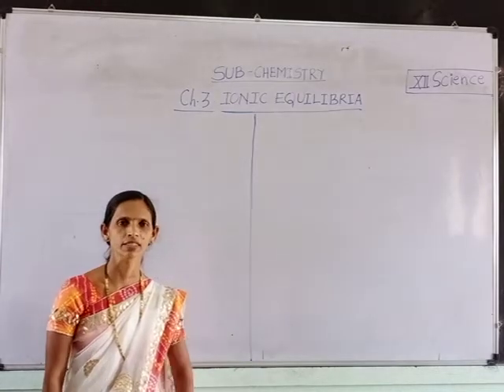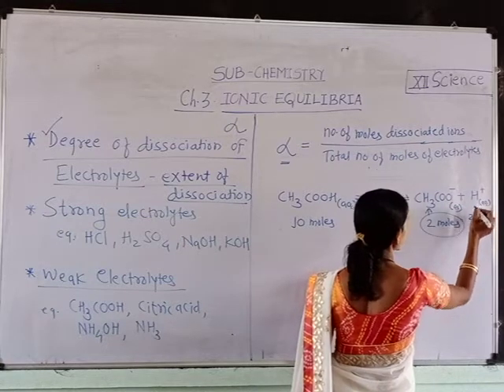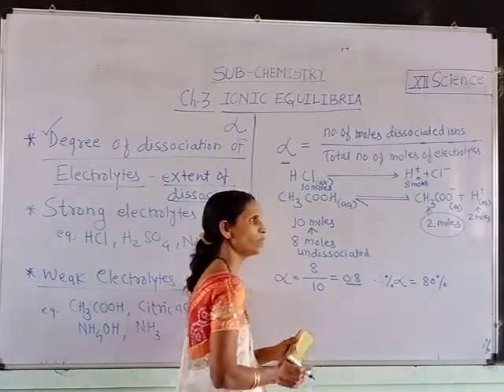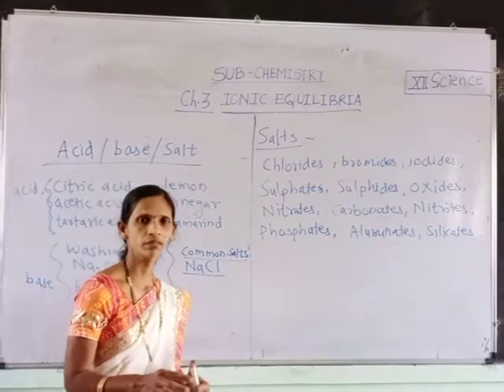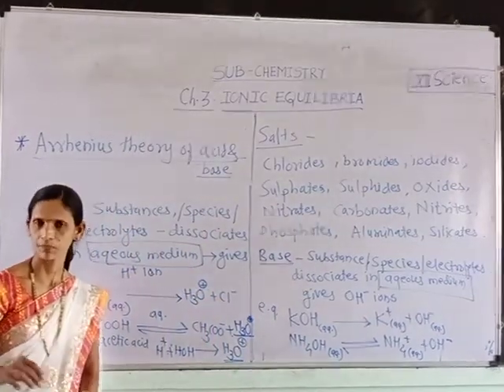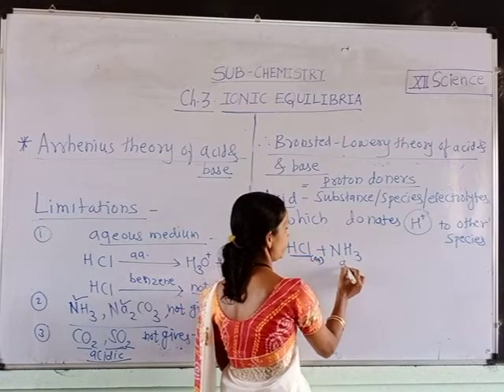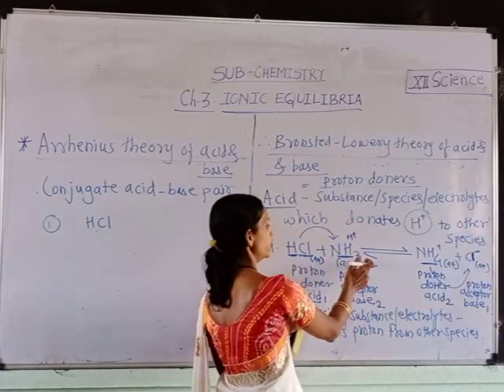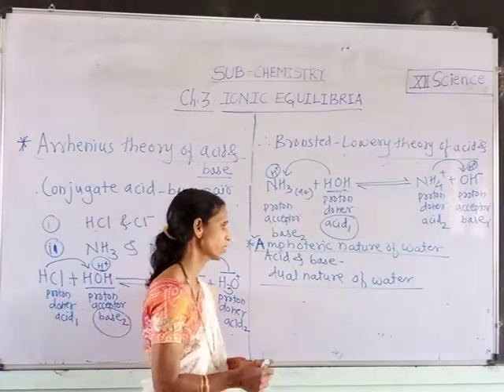STD : - 12th Sci SUB : - Chemistry Topic : - Ionic Equilibria II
SUB : - Chemistry
Topic : - Ionic Equilibria II
Content : - Degree of electrolytes ,
                   Arrhenius Theory Of Acid Base,
                   Bronsted - Lowery Theory
                   Amphoteric Nature of Water
Created by
Sou. Jyoti R. Yalgudre
Day : - Wednesday,
Date : - 05/05/2021